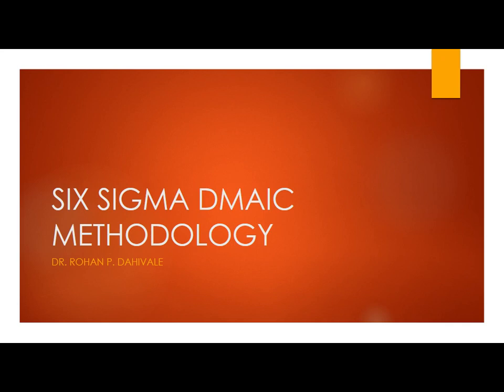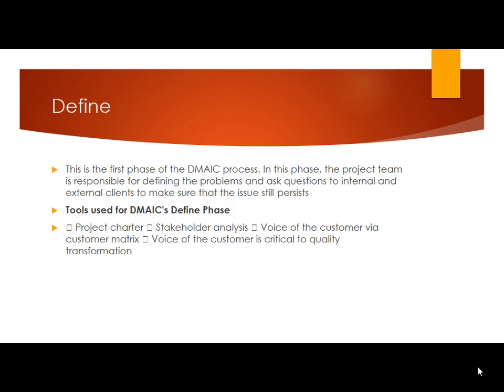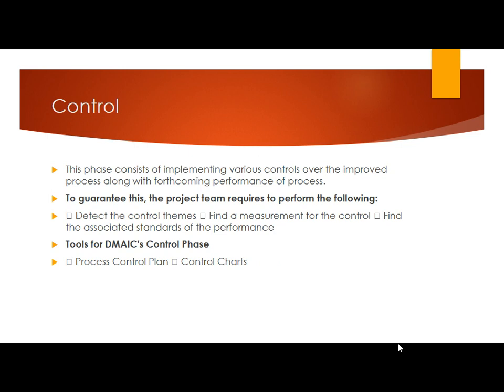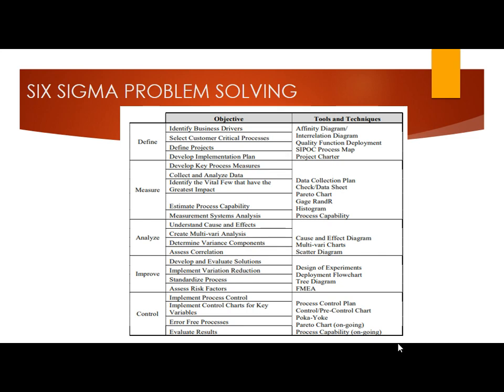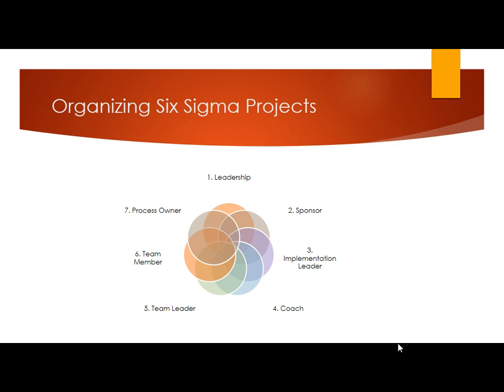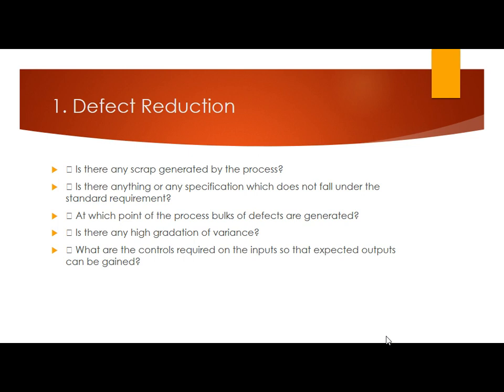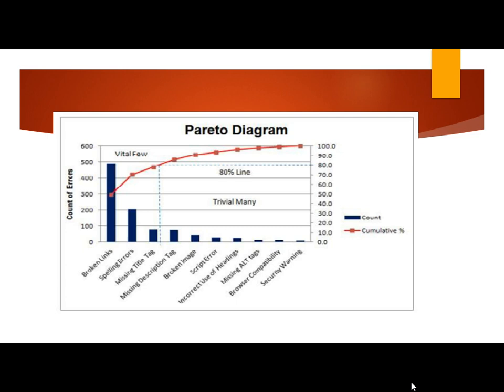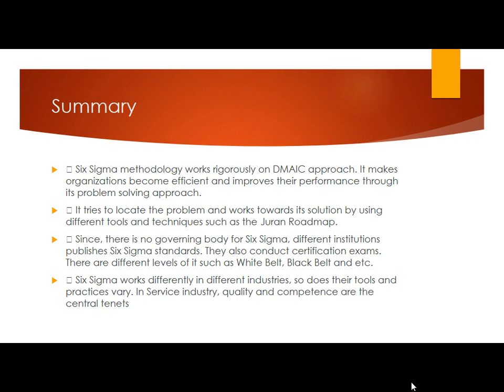Unit 2 Six Sigma DMAIC methodology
Six Sigma DMAIC Pareto analysis